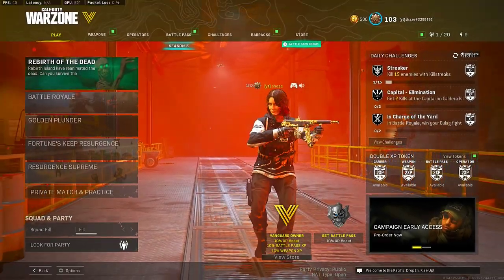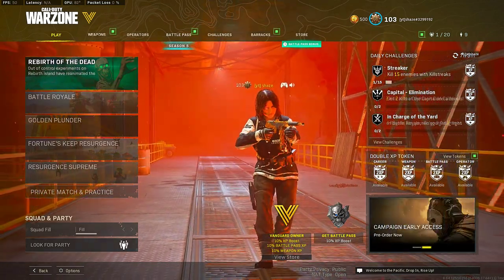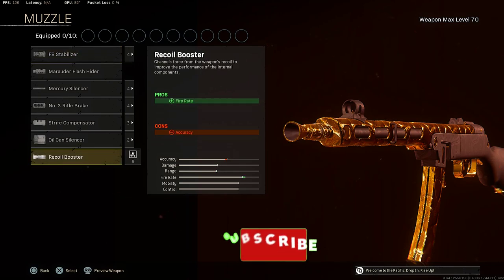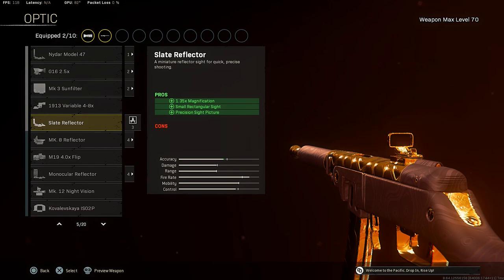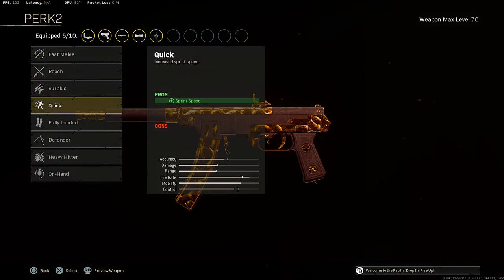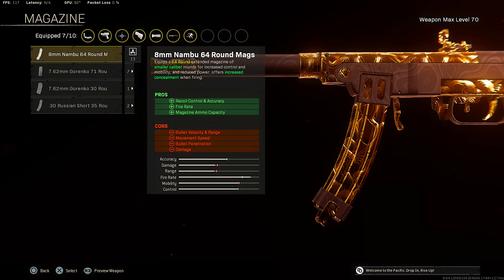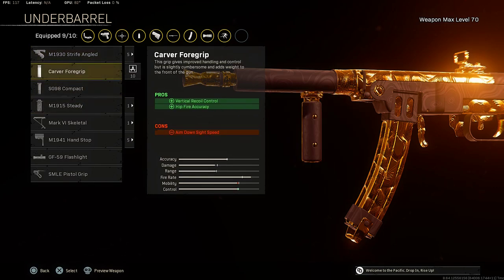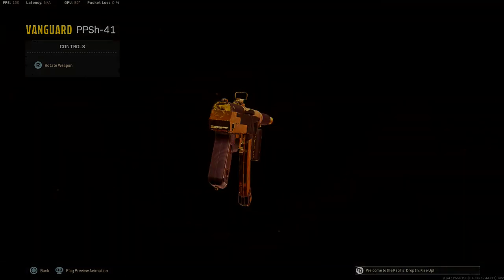new *BROKEN* PPSH in WARZONE SEASON 5! 😲 (Best Ppsh-41 Class Setup)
best ppsh class/ ppsh season 5/ ppsh-41 warzone/ ppsh after 1.64 update/ warzone ppsh after update